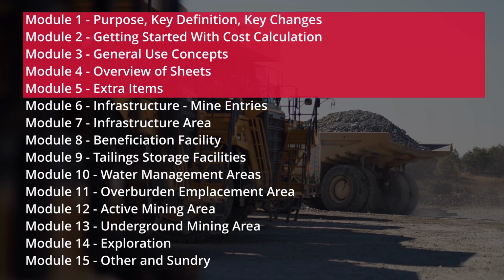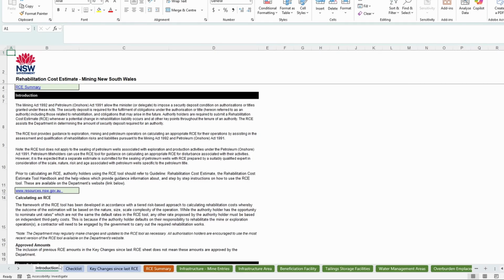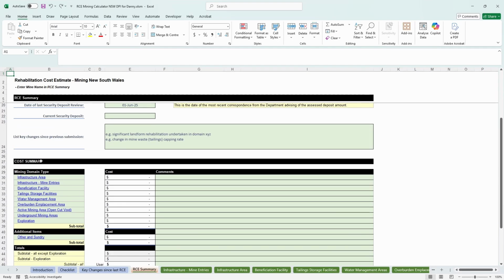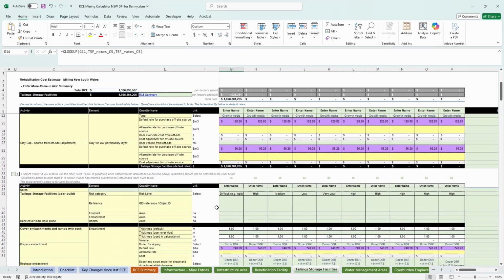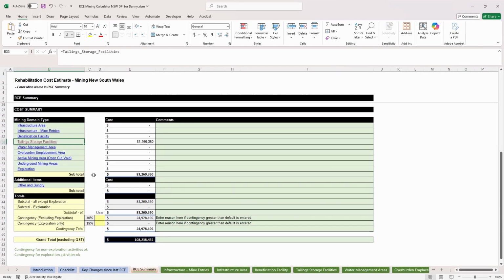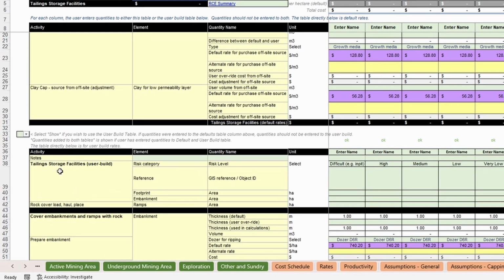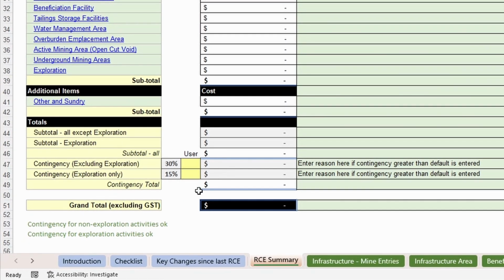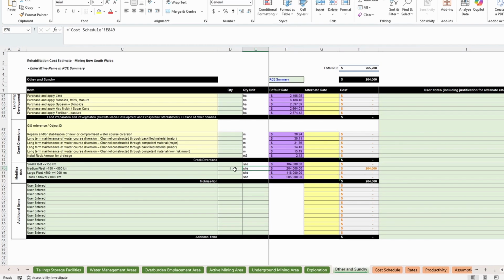Modules 1 to 5 – Overview and key elements